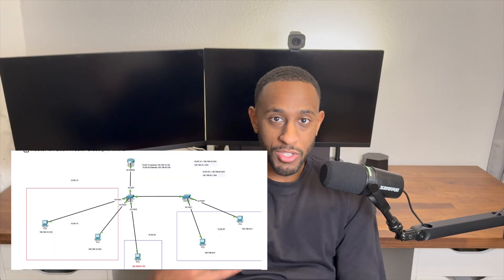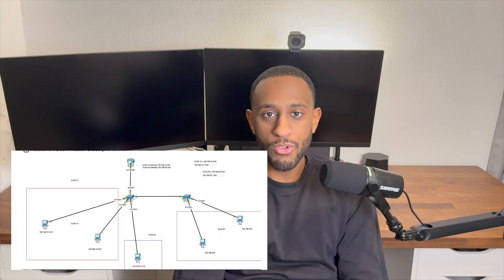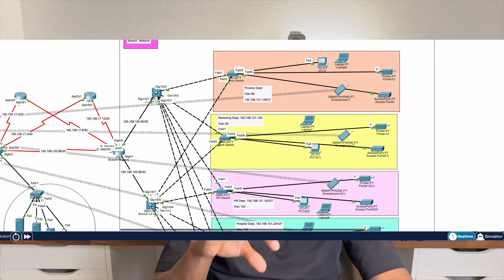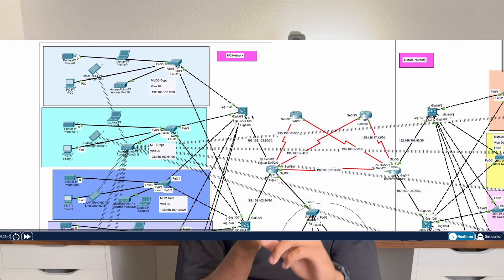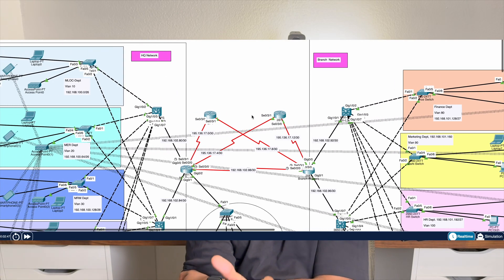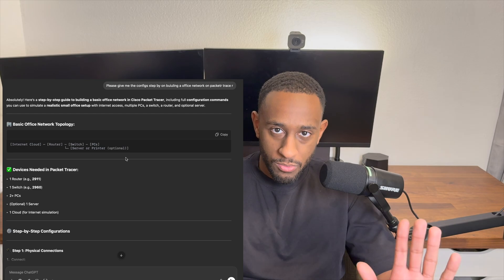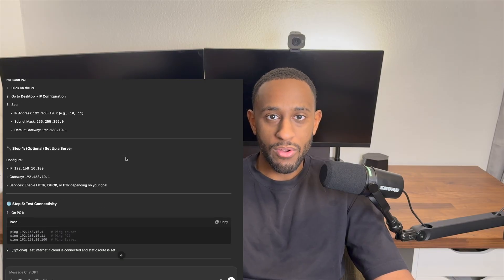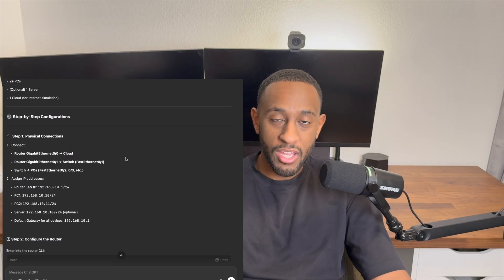Network Engineering Projects to Boost Your Resume in 2025